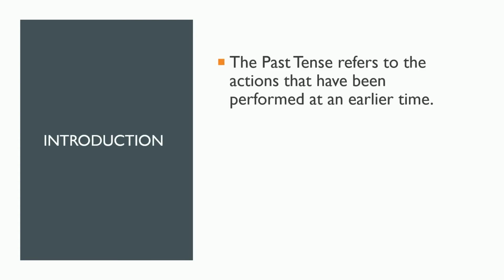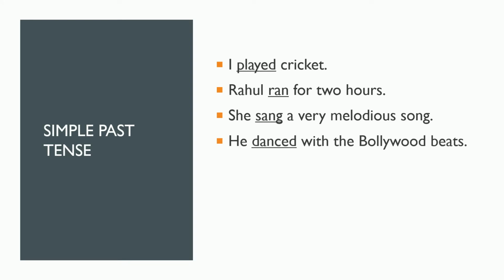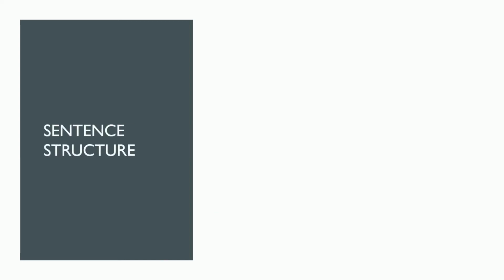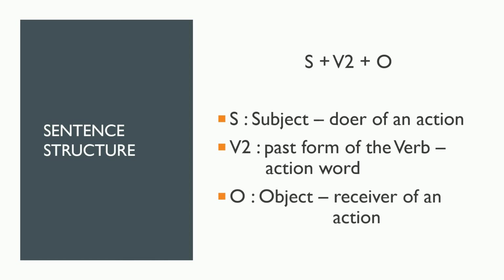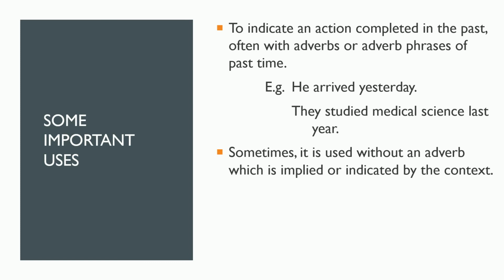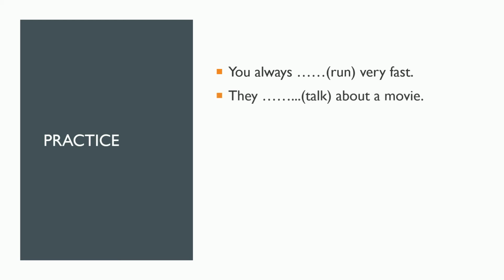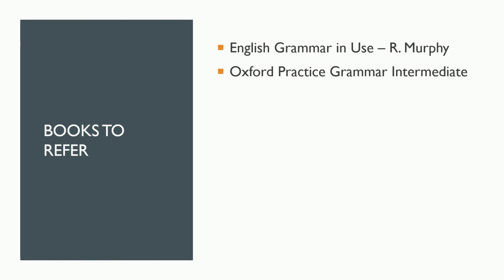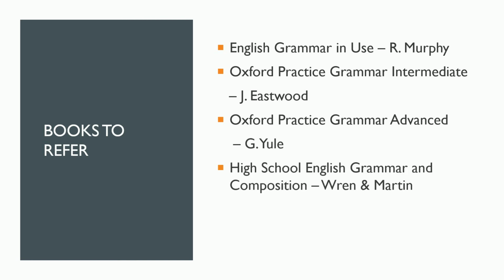Simple Past Tense # Learn in easy steps!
Answers:
1. ran
2. talked
3. stayed
4. read
5. received

'English is a window to the world'.
 - Pt. Jawaharalal Nehru.

The video makes you to experience how to make Present Continuous Tense an easy task. It is achieved by making it easy to understand, by explaining its sentence structure, examples, an exercise along with answers, and an elaborate reading list.

This free virtual learning is dedicated to you all!

Being a multilingual channel, every week, explained through English, Hindi, and Marathi language, one video of each medium, shall be uploaded which shall make English learning an easy task, and thereby, it shall certainly be beneficial to all age groups and all locations.

There are separate Playlists of all the 3 mediums for the viewers of different languages to facilitate an easy access to the content concerned.

Dr. Kishore R. Nikam is an Associate Professor in English educating UG and PG students of English Language and Literature for a decade and a half in India. He has published 10 research articles, in the International journals. He has also successfully carried out a Minor Research Project, funded by University Grants Commission. He has been awarded a Ph. D. by KBC North Maharashtra University, Jalgaon, MS. As an author, he has to his credit, a reference book, "Enhancing English Oral Communicative Skills", available @ Amazon. He also writes poetry, on miscellaneous themes, through his poetry blog

During the PG programme, he has completed a course on Creative Writing. He is privileged with being a part of the board of reviewers of a reputed research journal JETA, Indonesia.  Also, he is a member of European Network for Comparative Literary Studies (ENCLS). He has published a few news articles too, on the issues of social importance.

Most of the people listen in his video the things to know about English language, but they fell short to practice it. He is convinced that this is a fact for such people not being able to play with English. So, try to get an exposure to English, as much as possible.